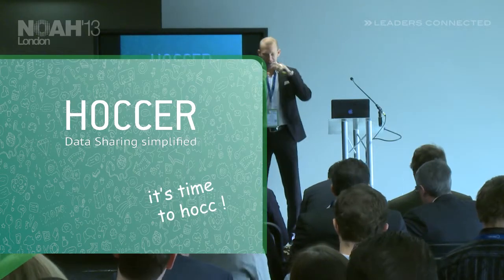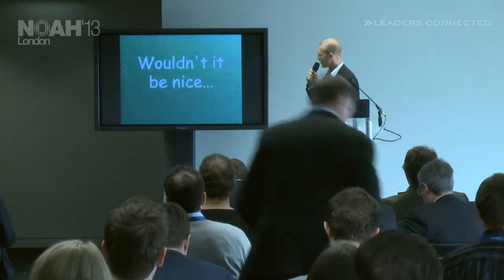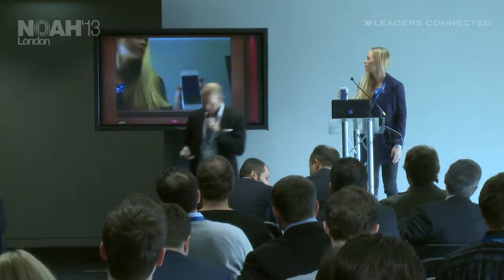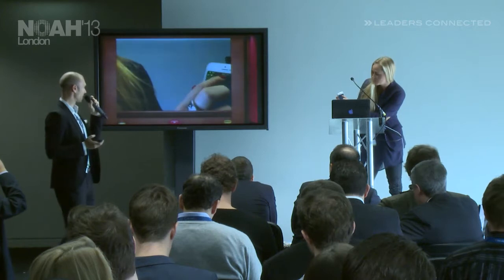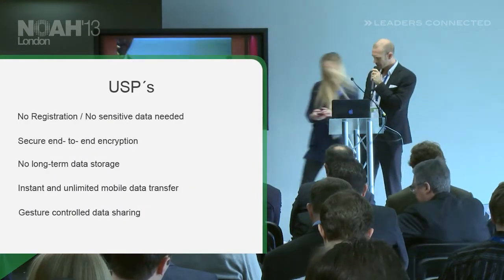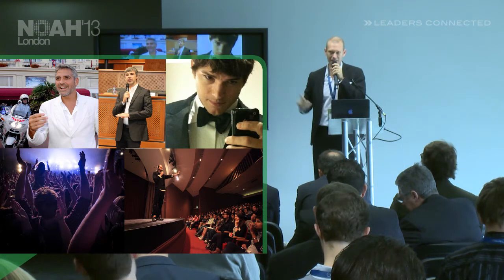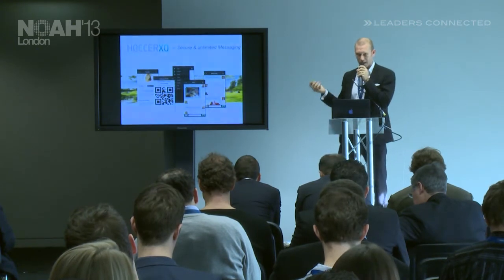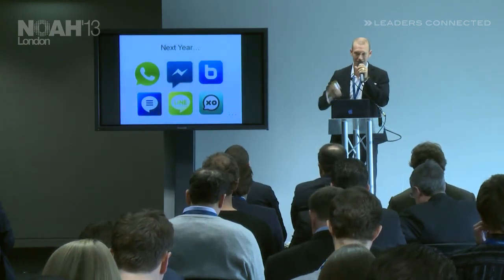Pitch - Hoccer - NOAH13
Pitch - Presentation by Jérôme Glozbach de Cabarrus - CEO, Hoccer at the NOAH 2013 Conference in London, Old Billingsgate on the 13th of November 2013.

Session Overview:
• Gesture controlled, secure and unlimited data transfer without registration for your
smartphone, tablet or PC
• Hoccer has unique features that will shortly assume a prominent position amongst
Android and iOS users

NOAH Conference is Europe’s premier networking conference for the digital ecosystem where senior industry executives, world-class investors and rising startups gather to discuss market trends, form business partnerships and explore the latest innovations.